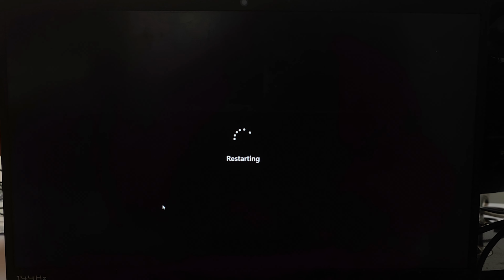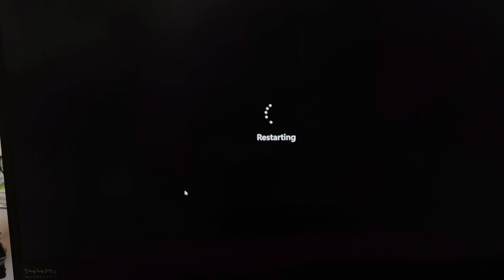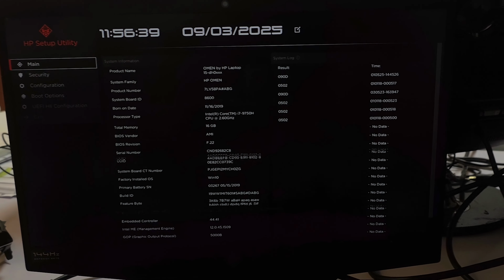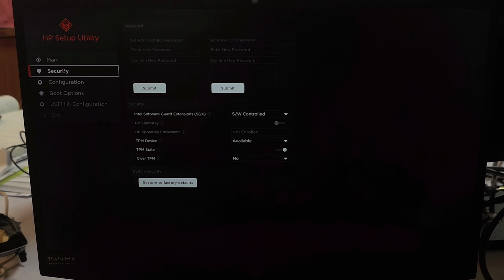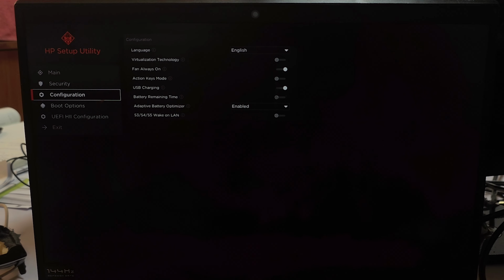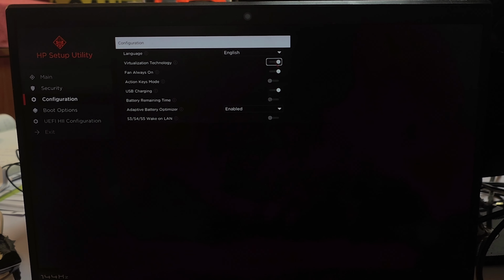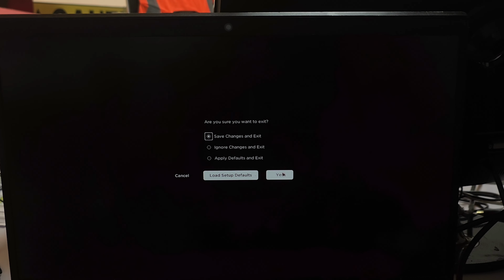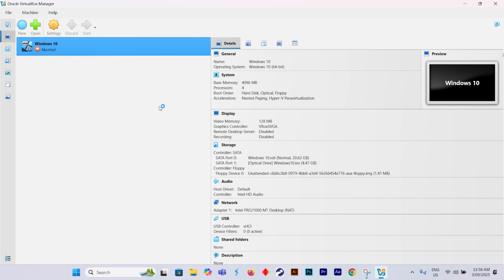How to Fix VM VirtualBox Error- VT x is disabled in the BIOS in under (2MINUTES) 2025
In this video, we will demonstrate how to resolve the VM VirtualBox error "VT-x is disabled in the BIOS for all CPU modes." You will need to enable this feature in your BIOS settings. If you are unsure how to access your BIOS, this video will guide you through the process. DO note that this Tutorial applies to all version of windows.
Not in a hypervisor partition (HVP=0) (VERR_NEM_NOT_AVAILABLE).
VT-x is disabled in the BIOS for all CPU modes (VERR_VMX_MSR_ALL_VMX_DISABLED).

Result Code:
E_FAIL (0x80004005)
Component:
ConsoleWrap
Interface:
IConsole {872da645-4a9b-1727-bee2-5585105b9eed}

this host supports intel vt-x but intel vt-x is disabled.
vt-x is disabled in the bios for all cpu modes.
how to enable vt in windows 10.
hp bios virtualization.
enable virtualization in bios hp laptop.
this host supports intel vt-x but intel vt-x is disabled VirtualBox.
how to enable intel vt-x in windows 10.
how to enable virtualization in bios windows 11.
how to enable virtualization in bios windows 10.
how to enable virtualization in bios windows 7.
how to enable virtualization in windows 10 hp.
this host supports intel vt-x VirtualBox.